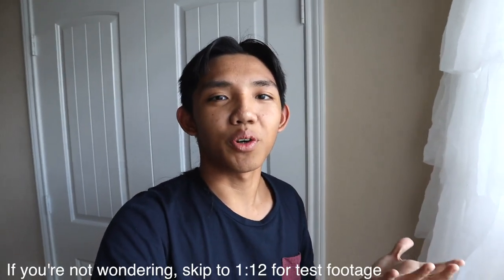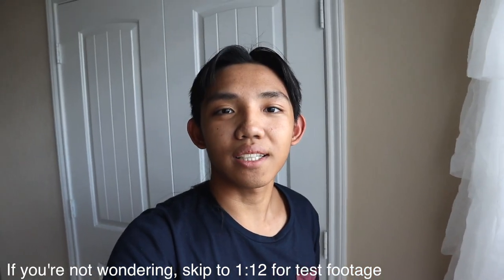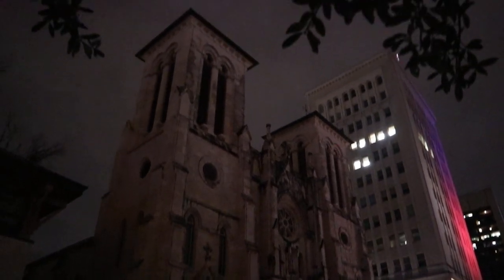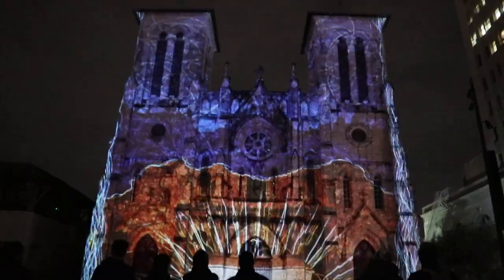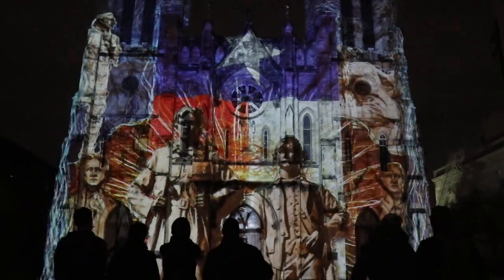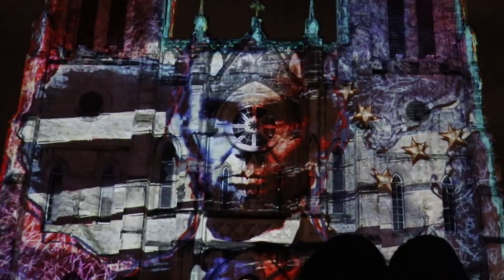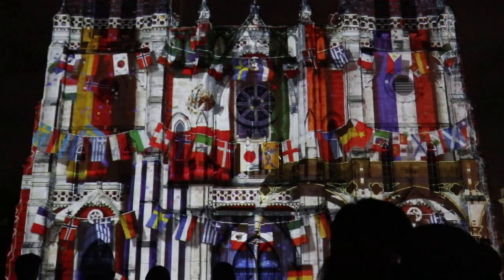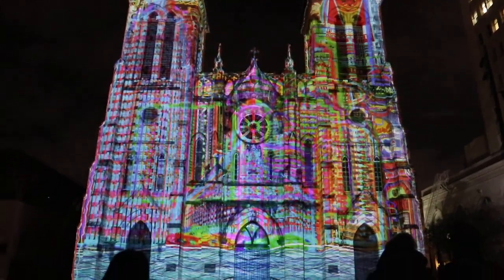Canon EOS M6 Low Light Test | Pearl Brewery San Antonio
Canon EOS M6

Today's video is about the Canon M6 Low Light Performance!

Subcount: 148